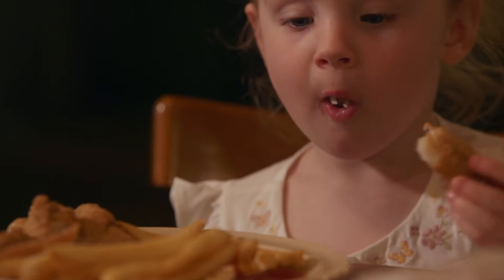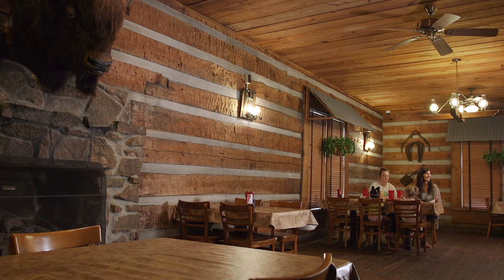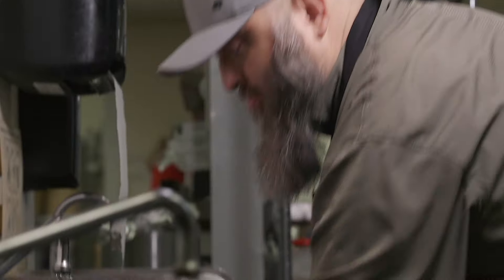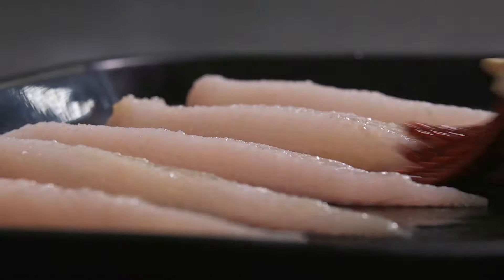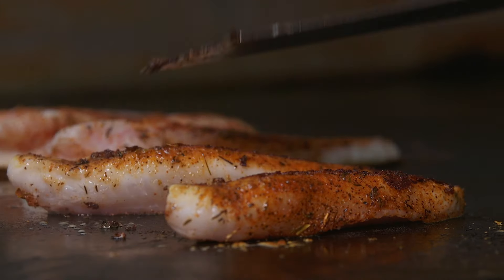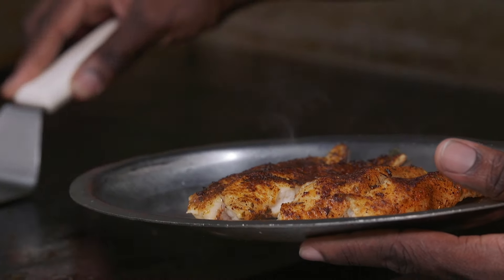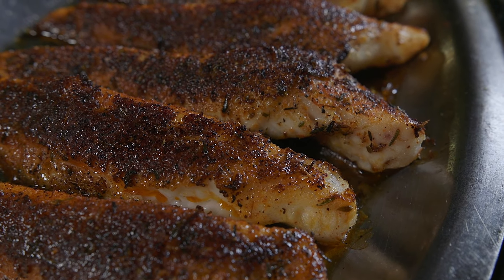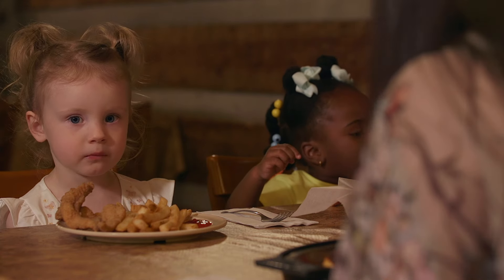The U.S. Catfish Trail - Catfish Cabin Jackson, TN